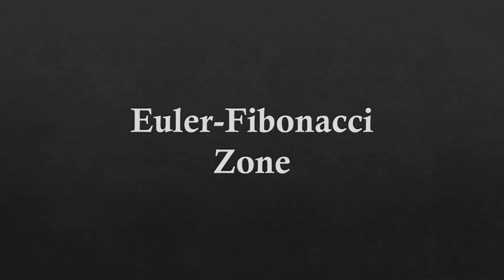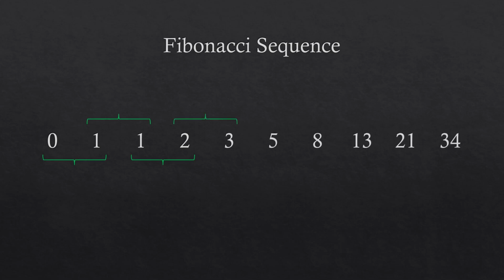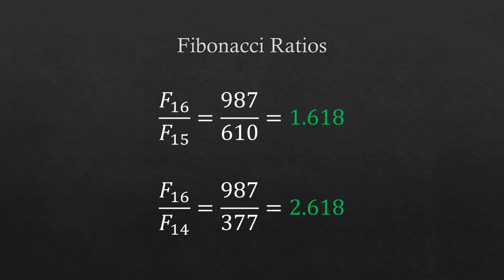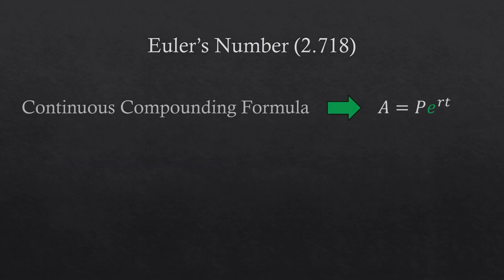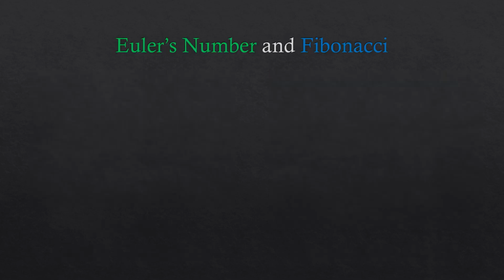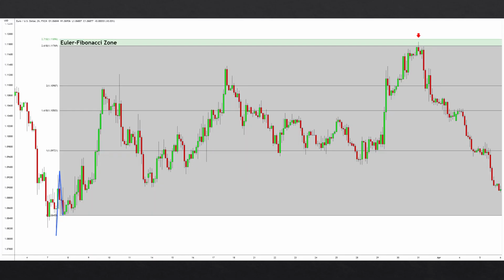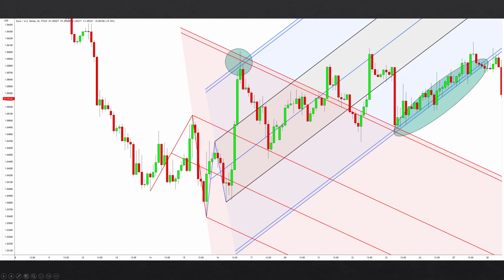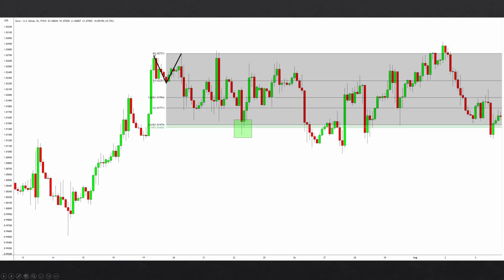The Euler-Fibonacci Zone (Advanced Technical Analysis)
This is a video about advanced technical analysis

In this video, you will get a feel of what advanced technical analysis really is. Most traders attempt to find the one technique, indicator, strategy or method that will allow them to extract profits from the market on a consistent basis, but this mode of thinking is flawed. Advanced trading is all about the integration of several different techniques. This is grounded on the realization that all trading techniques and strategies are weak, meaning that by themselves, they don’t work effectively, at least not effectively enough in order to produce good results in the long term. All the best and most advanced trading approaches in the world are based on the principle of integration, which is the grandfather of all advanced trading principles. This is true not only at the technical level, but also in a higher level where the integration of technique, money management and behavioral finance must occur. It’s not enough for a trader to be technically accurate. Without the proper knowledge and application of money management and behavioral tools, the trader will inevitably fail to overcome the uncertainty of the future. In this trading channel, you will find the best of the best trading techniques, approaches and strategies in order to maximize your potential as a trader, and minimize the suffering that goes along with learning how to trade, especially in a time where misinformation is widespread. The goal of this advanced trading series is to extract a significant amount of information out of price charts so that the trader becomes resistant to the overwhelming effect of market complexity, which is a constant. Many attempt to avoid this problem of complexity, but in the markets, that’s impossible by definition. You cannot avoid the complexity of a complex system like the financial markets. The only choice is to embrace it and to understand it to the best of your ability. There is very little information about the more advanced approaches of trading on the internet. Most of what you’re going to find are empty promises about how easy trading gets after you discover this technique or that method. That’s an illusion. There is nothing easy about trading, and there is no secret technique or insight that makes everything align perfectly. Like anything else that is worth it, real trading involves a lot of study, dedication, and the acceptance of some truths that are hard to swallow. Embarking on this journey takes courage.

Chapters:

0:00 Theoretical Foundation
4:23 Practical Examples